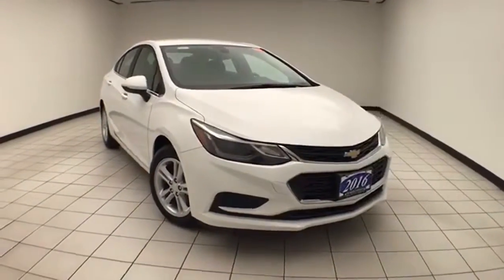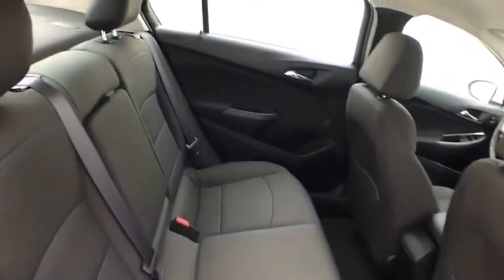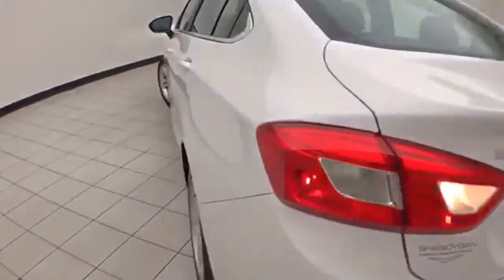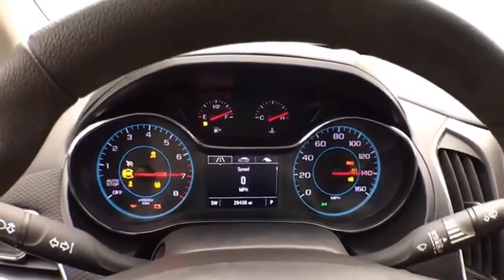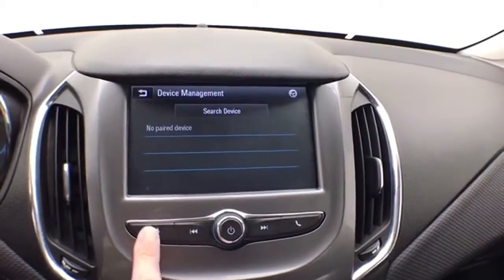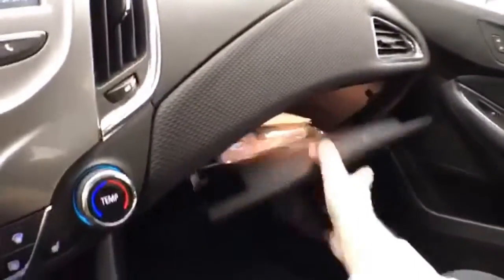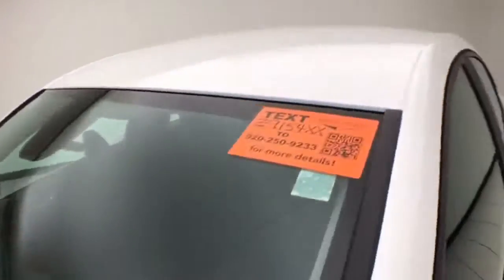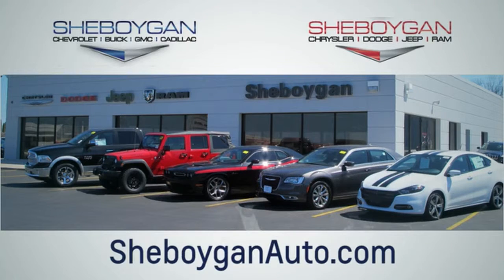Used 2016 Chevrolet Cruze WISCONSIN, WI Z9154XX - SOLD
Year: 2016
Make: Chevrolet
Model: Cruze
Trim: LT
Engine: 4 Cyl. 1.4L
Transmission: Automatic
Color: Summit White
Interior: Jet Black
Mileage: 28428
Stock #: Z9154XX
VIN: 1G1BE5SMXG7308133
Summit White 2016 Chevrolet Cruze LT New Tires, One Owner, Accident Free History, 2 Sets of Keys, Convenience Package, Driver 8-Way Power Seat Adjuster, Exterior Parking Camera Rear, Heated Driver & Front Passenger Seat, Keyless Access, Keyless Start Switch, Radio: AM/FM Chevrolet MyLink w/7 Touch-Screen, Remote Vehicle Starter System. 30/42 City/Highway MPGThree dealerships two locations, one goal to be your dealer! At Sheboygan Chevrolet Chrysler, we walk it, with pride! Our Sales personnel are non-commissioned, which means we pay their wages, not you! Sheboygan Chevrolet Buick GMC Cadillac in Sheboygan, WI, also serving Green Bay, Wausau, Madison, WI and Milwaukee, Appleton, WI, is proud to be an automotive leader in our area. Since opening our doors, Sheboygan Chevrolet Buick GMC Cadillac has kept a firm commitment to our customers. We offer a wide selection of vehicles, and hope to make the car buying process as quick and hassle free as possible.Awards: * 2016 KBB.com 10 Most Comfortable Cars Under $30,000 Reviews: * Standard turbocharged engine has very good fuel economy estimates; cabin is attractive, especially with the two-tone color scheme; plenty of rear-seat legroom; appealing convenience and technology features. Source: Edmunds

Address:
3400 South Business Drive